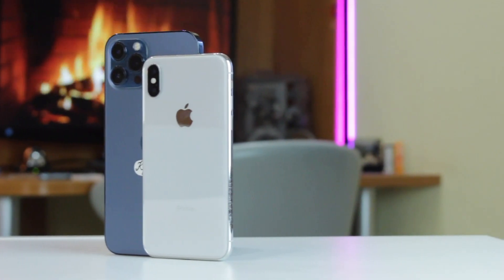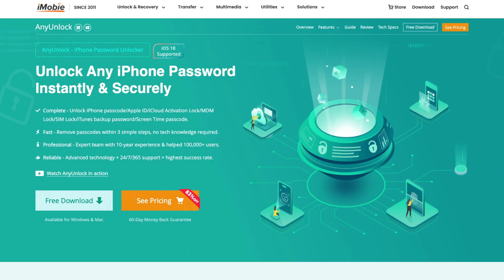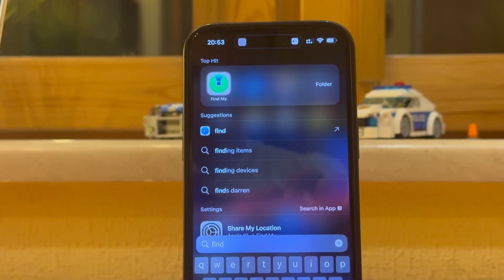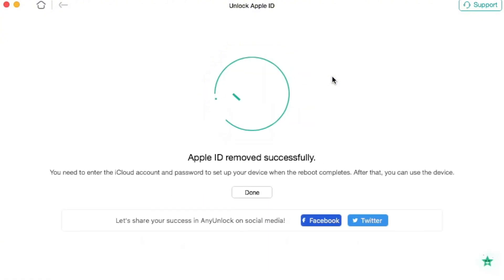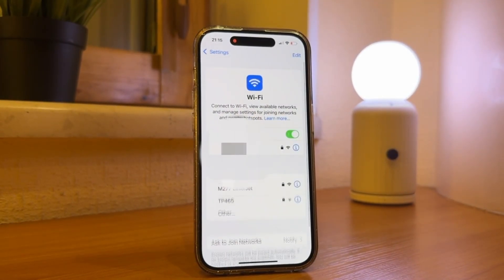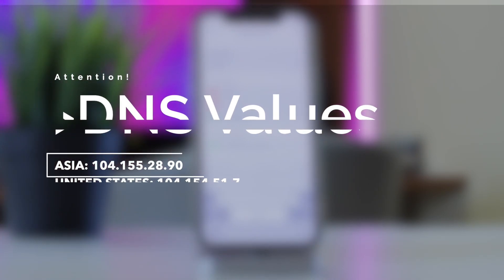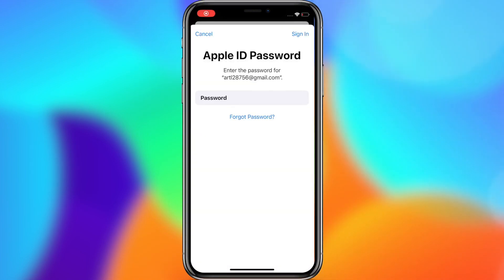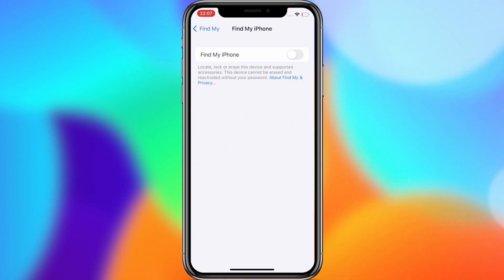[NEW] How to Turn Off Find My iPhone without Password | Remove Apple ID | 3 Ways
In today's digital age, smartphones hold valuable personal information. With the rise of smartphone theft and security breaches, Apple created the "Find My iPhone" feature to help users locate lost or stolen iPhones and protect their data. However, there are times when users may need to disable this feature, such as when resetting their iPhone. In this video, we'll show you how to turn off "Find My iPhone" without password, while keeping your privacy and security intact.
0:00 Intro
0:40 Method 1. Turn off Find My iPhone without Password via Apple ID Removal
1:54 Method 2. Turn off Find My iPhone via DNS
2:34 Method 3. Turn off Find My iPhone by deleting your account